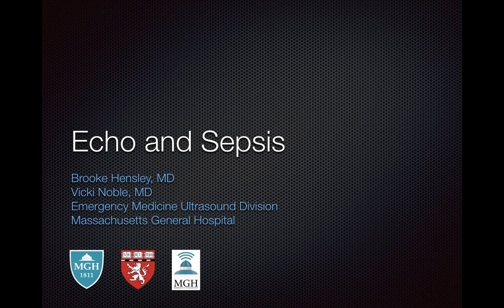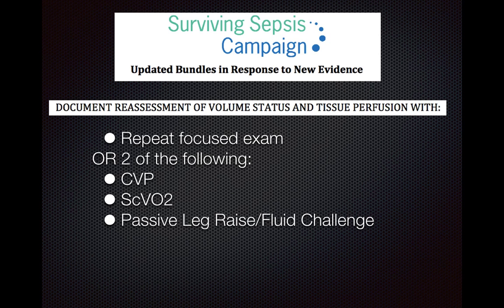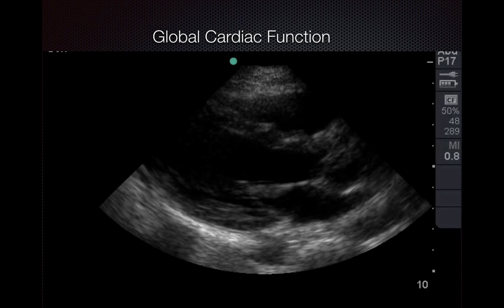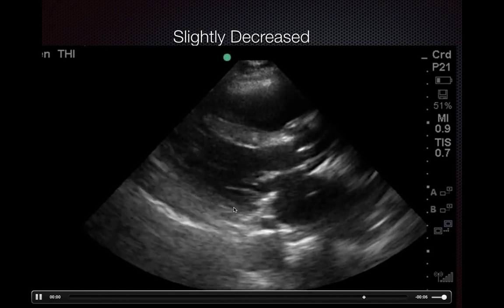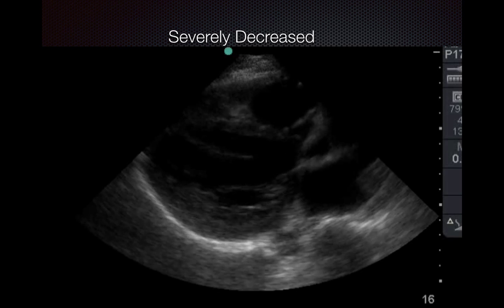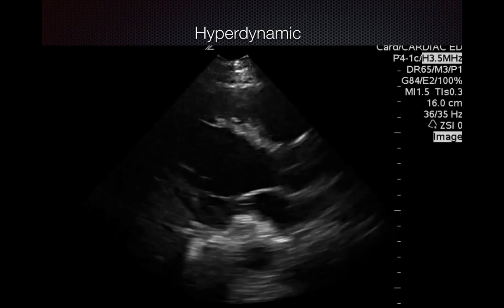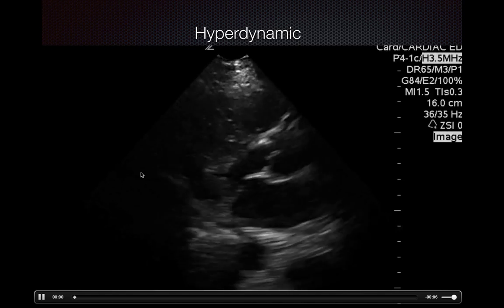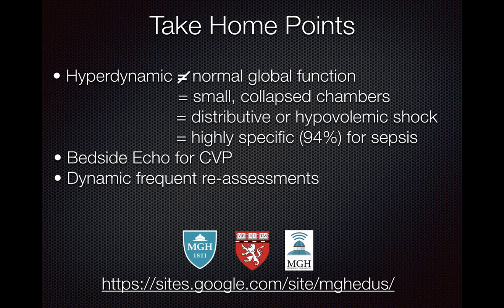Echo and Sepsis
Hyperdynamic LV and Sepsis management